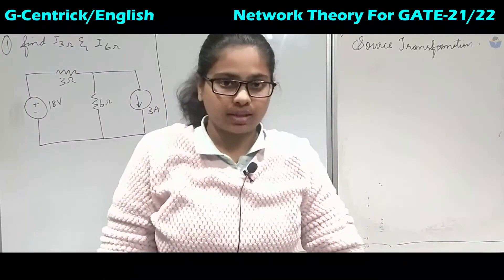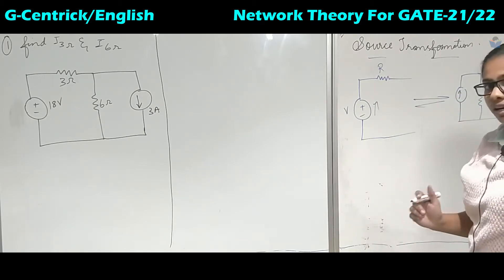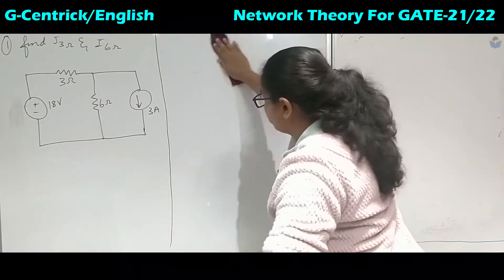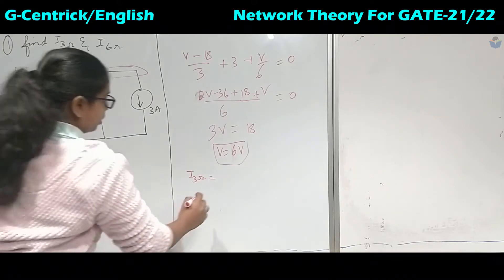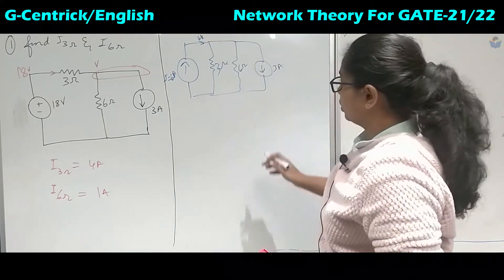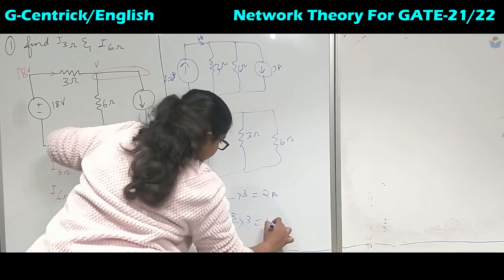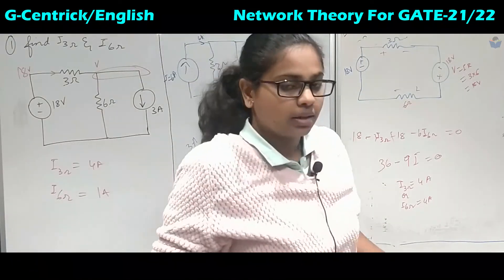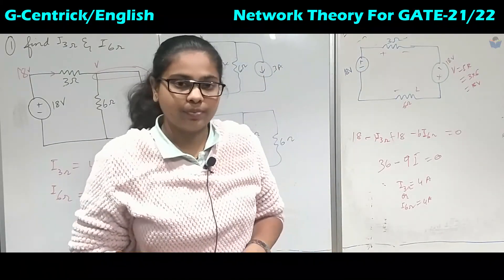Lec 33 Source Transformation